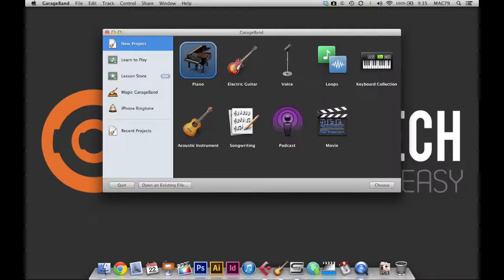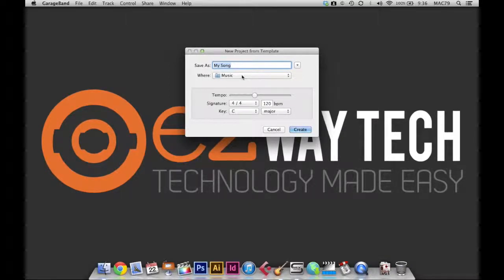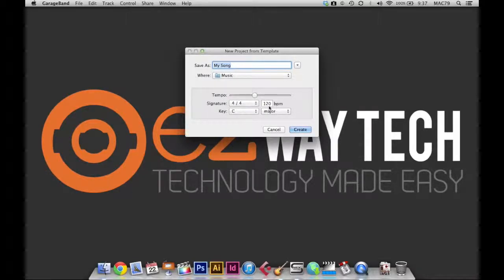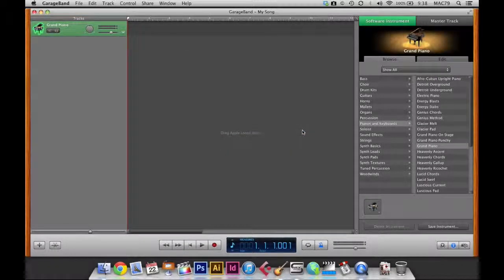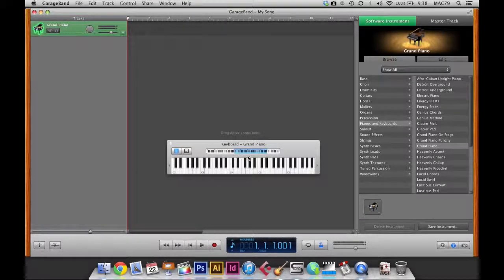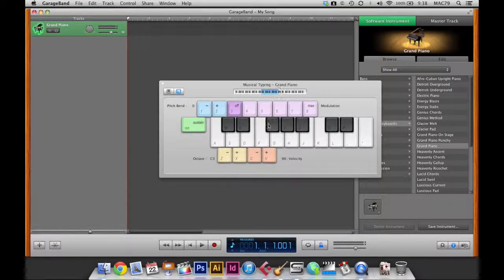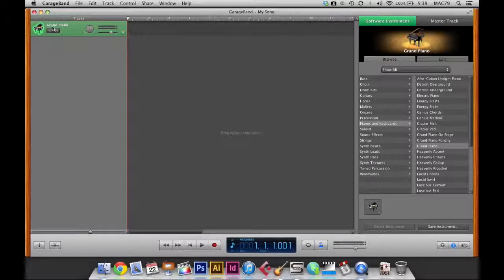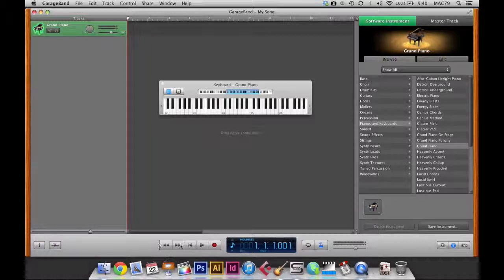GarageBand 11 - Getting Started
I've created an introduction to GarageBand to get anyone started with music creation.